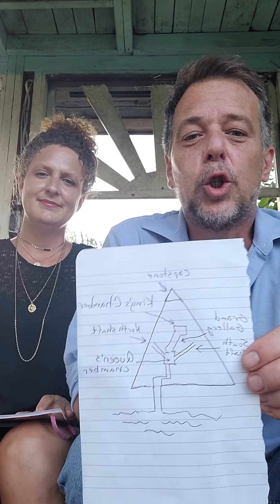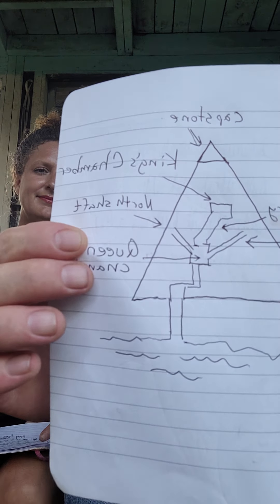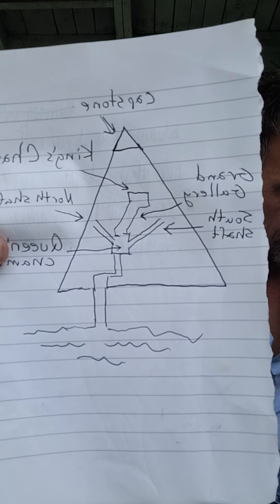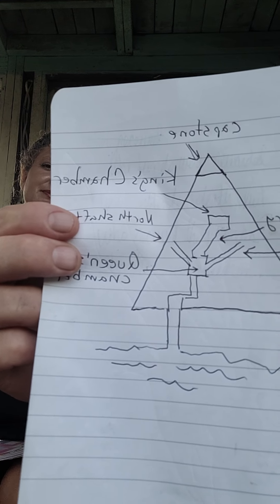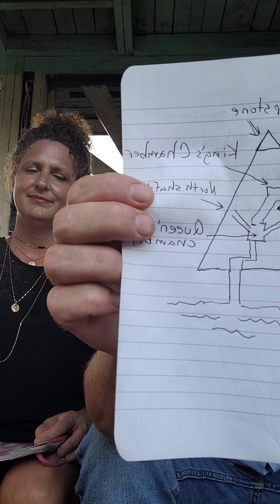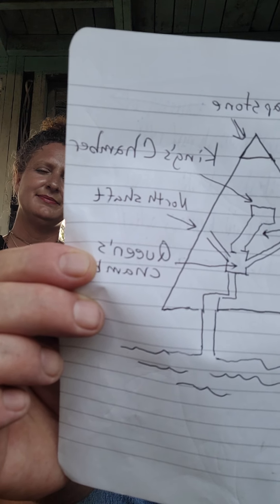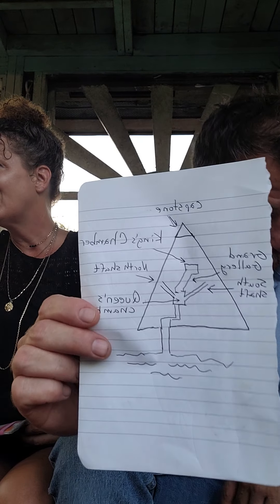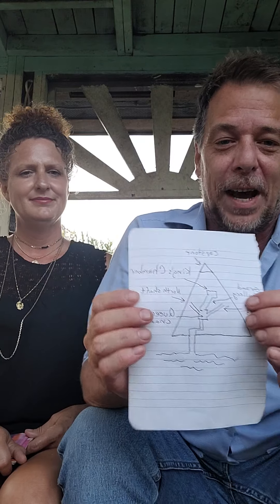Dialogues (#23)- The Pyramid as a Machine